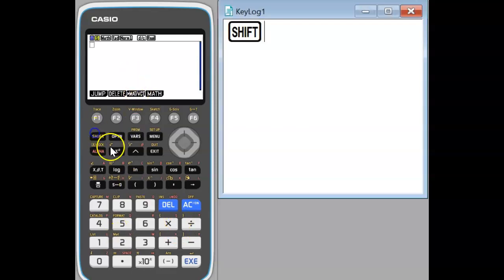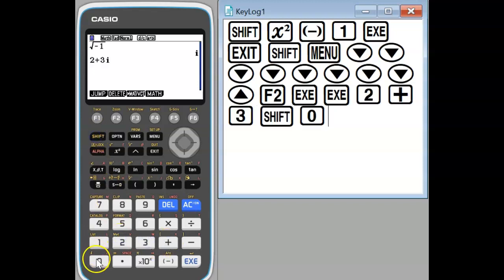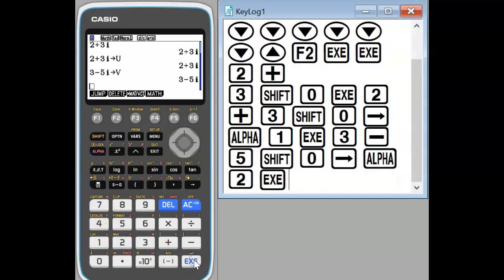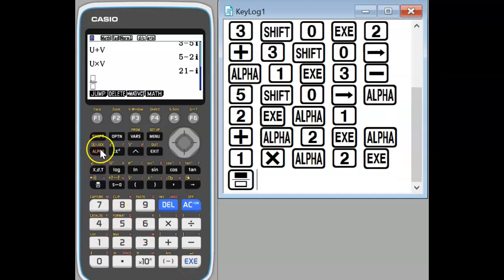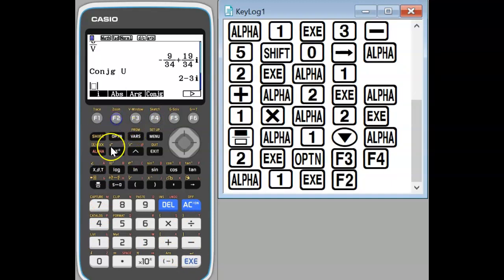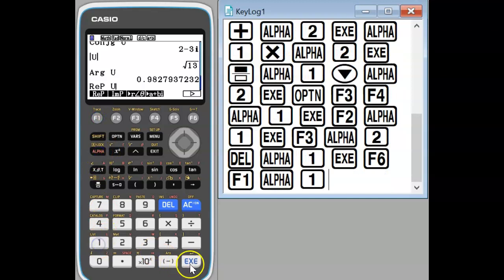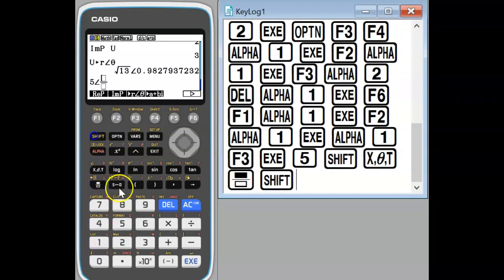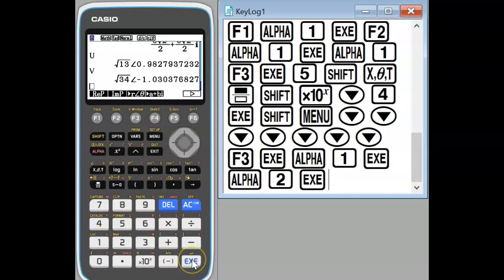Complex Numbers: Using the Casio fx-CG50 in Cartesian and Polar forms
This video explains how basic operations on complex numbers can be performed using the Casio fx-CG50 graphics calculator.
We also explain how to switch between Cartesian form and Polar form.